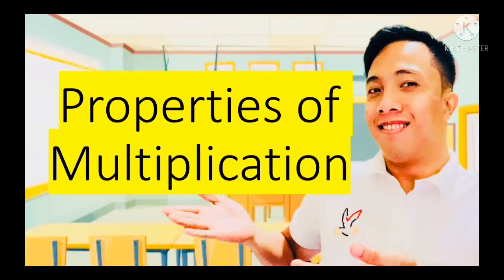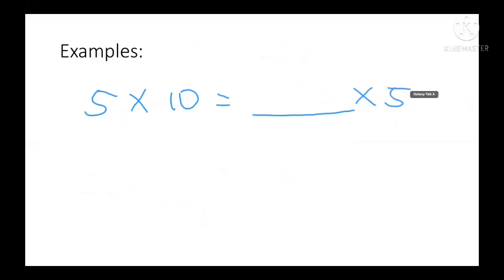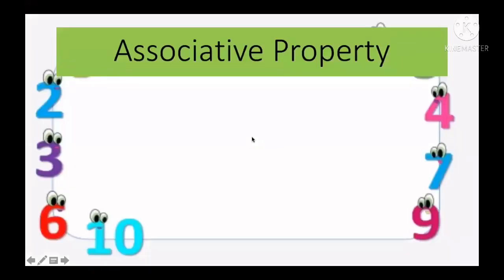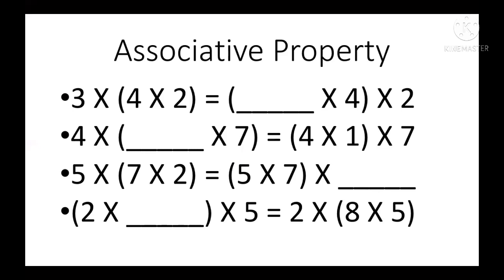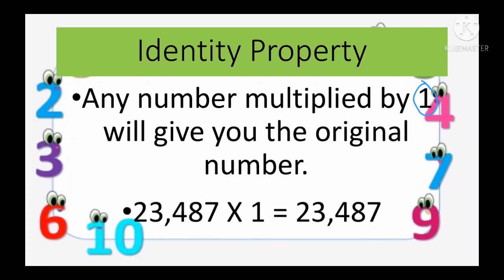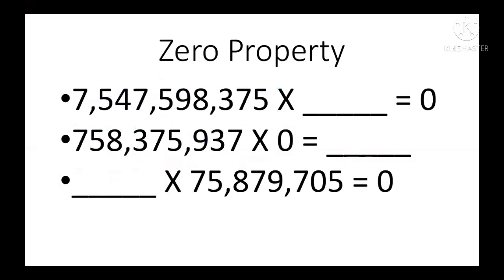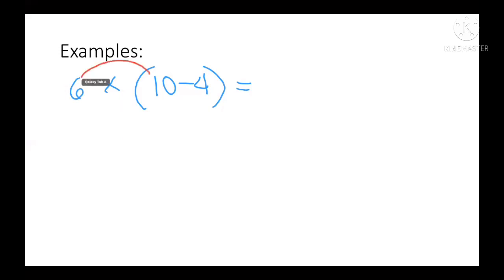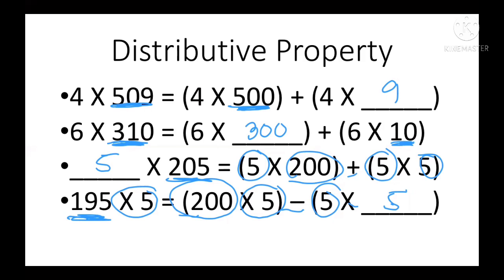Properties of Multiplication - Mathematics 4